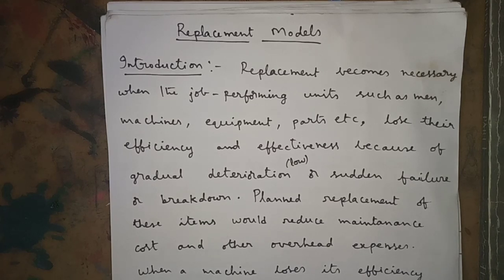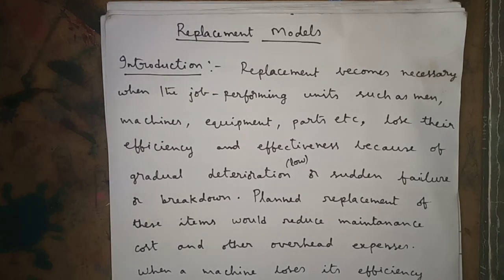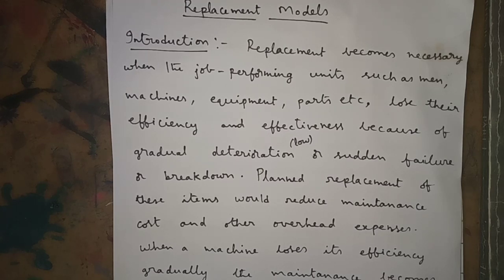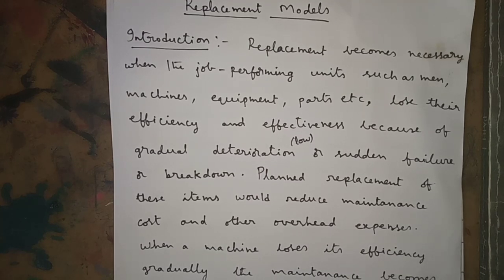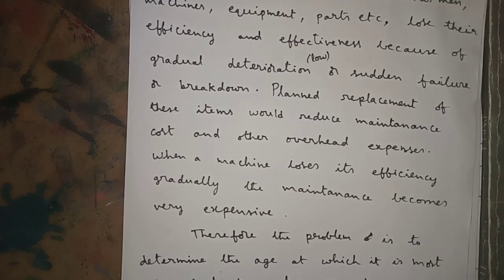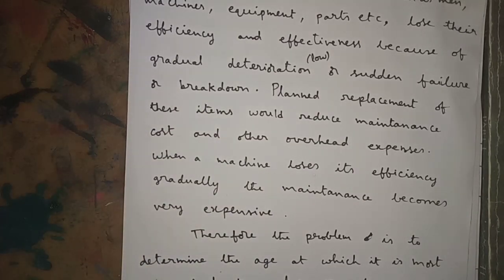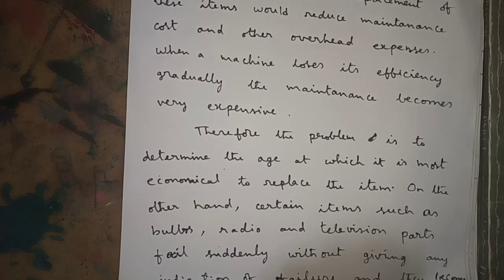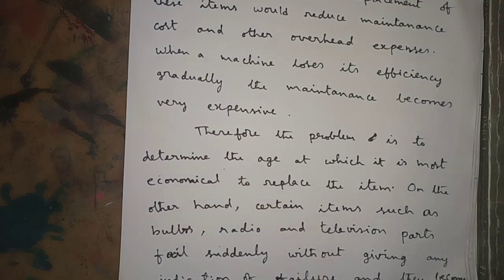Replacement Models topic-1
Replacement Models
topic-1